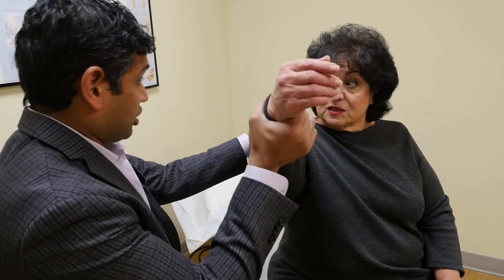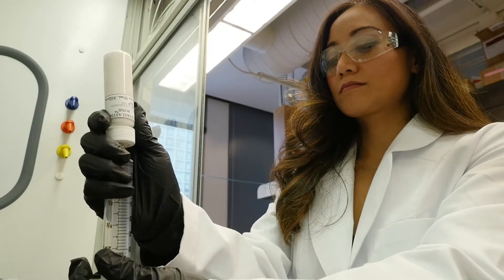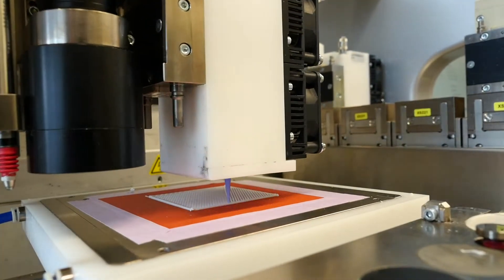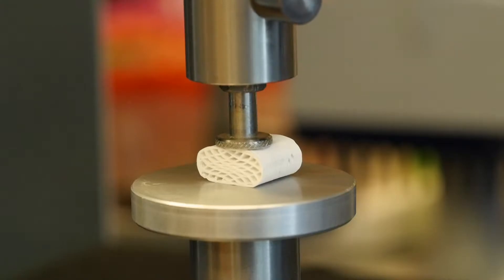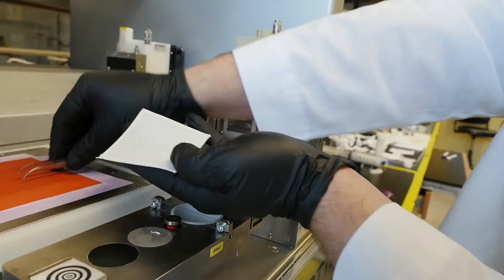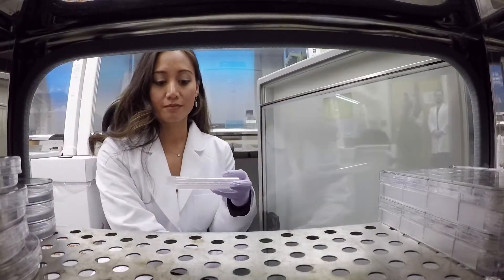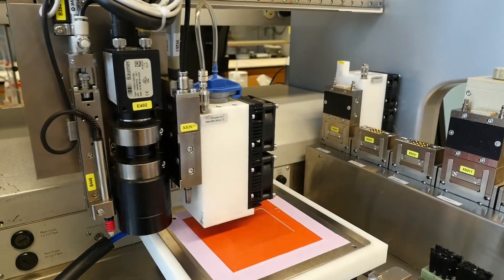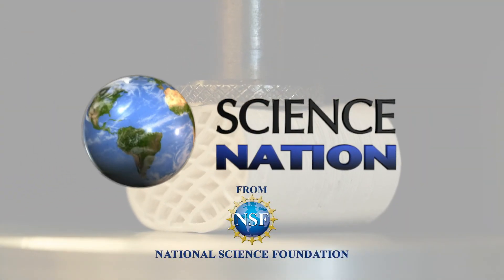Printed Bone Grafts